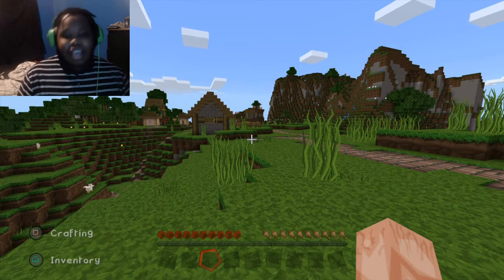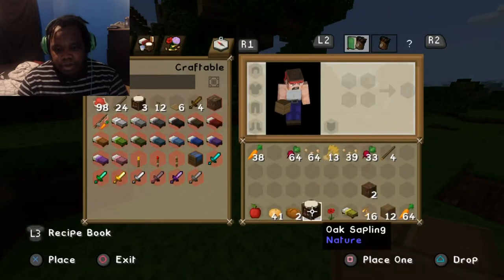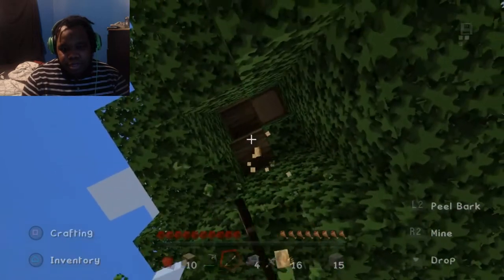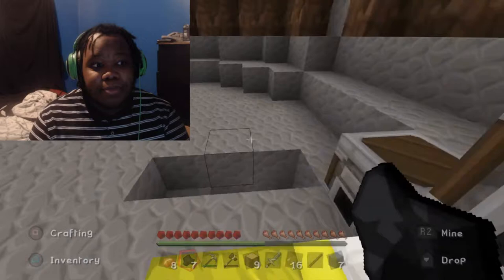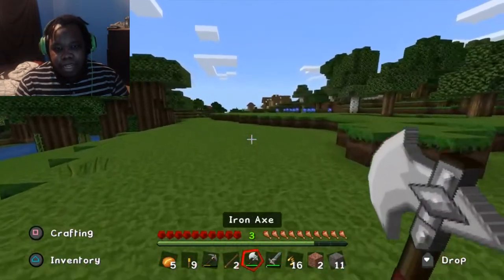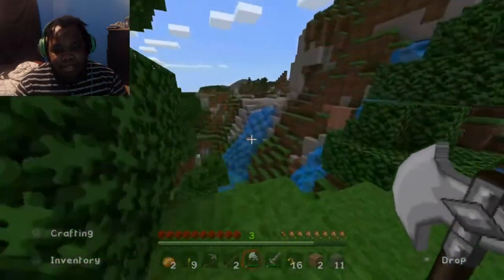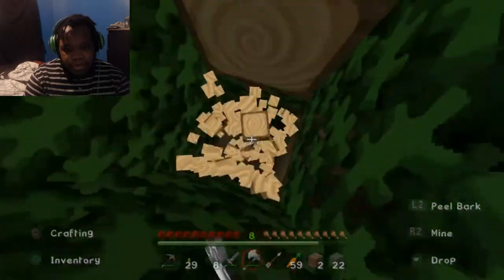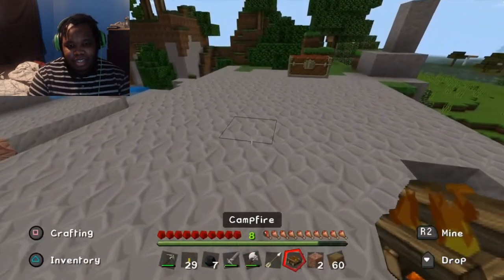A New Chapter: Ultimate Camping Modded Survival #1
I upload every two days or at least try.